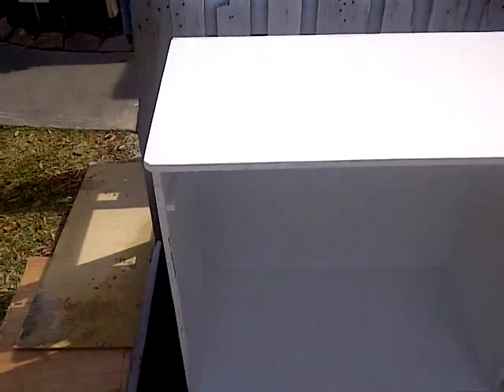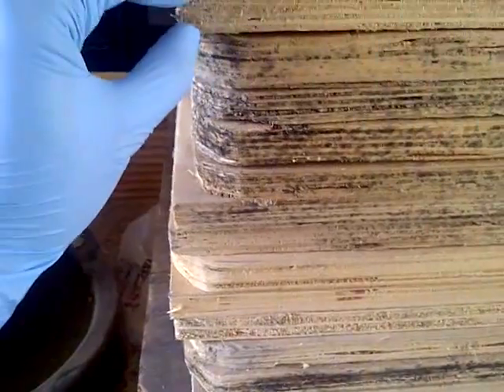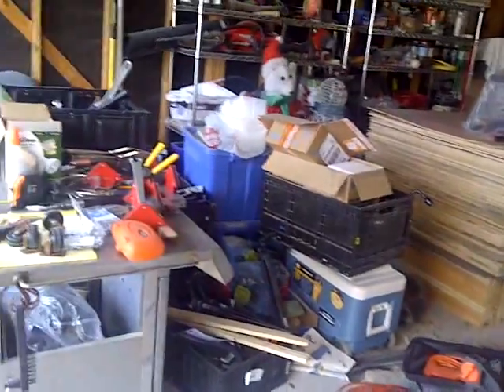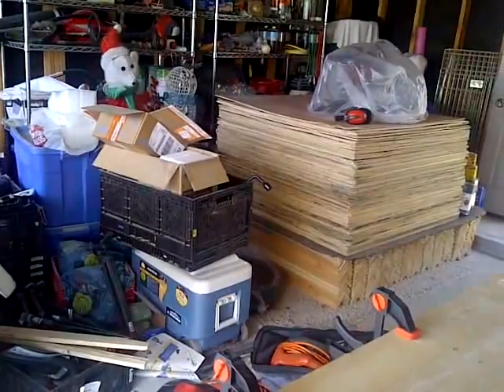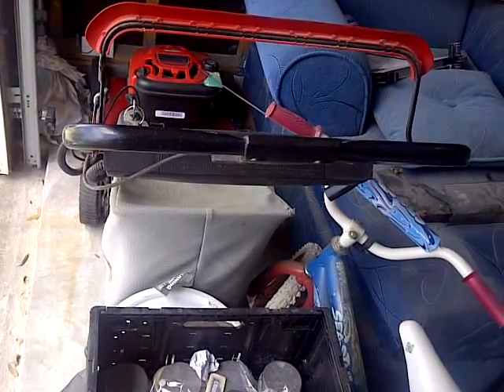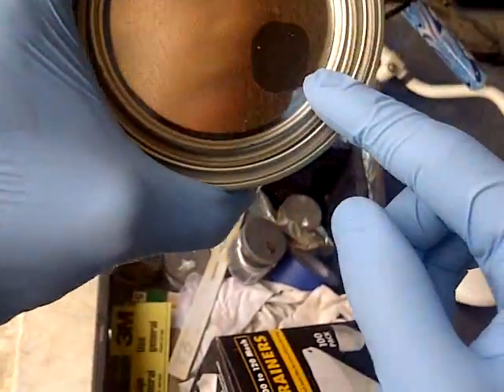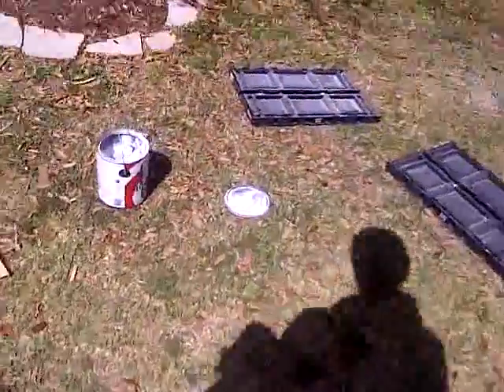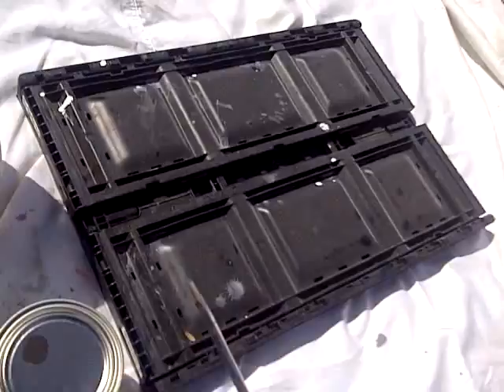Spray Painting with Latex Paint Part 1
This is an unedited, uncut, first person view of how I spray paint, preparation, and clean up.